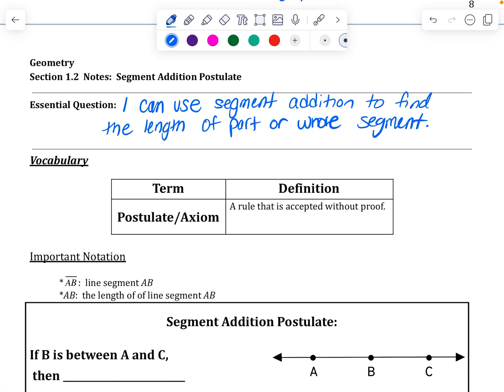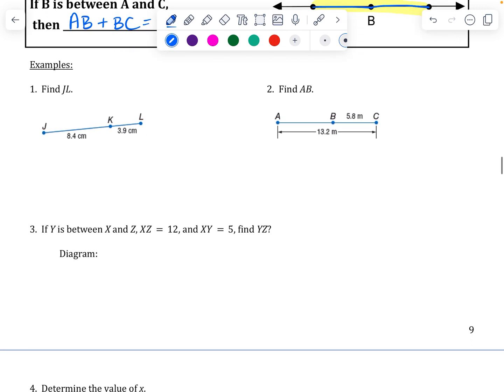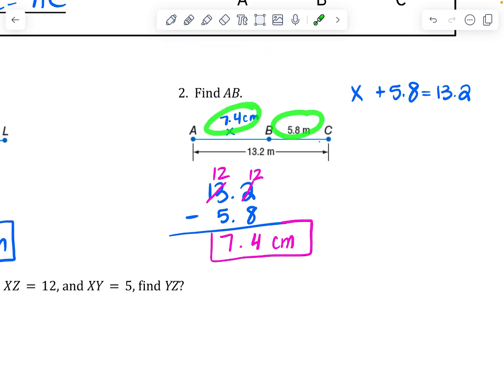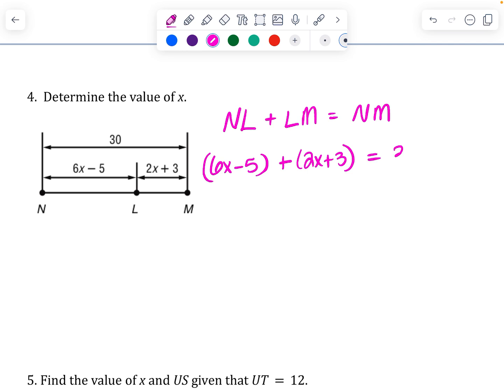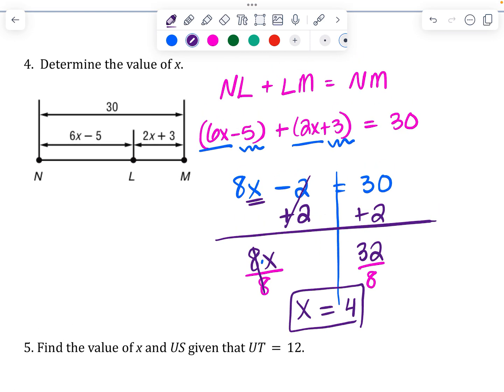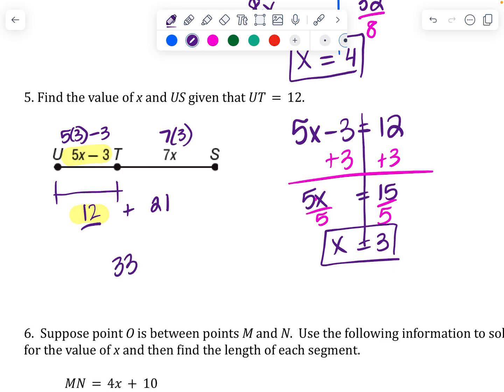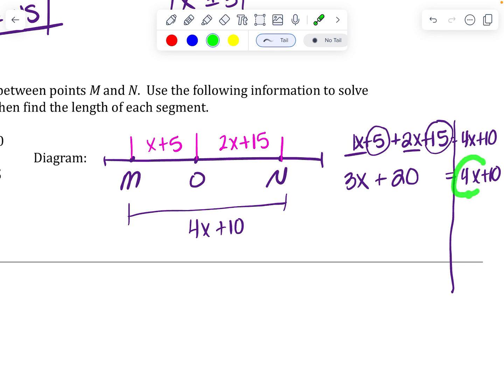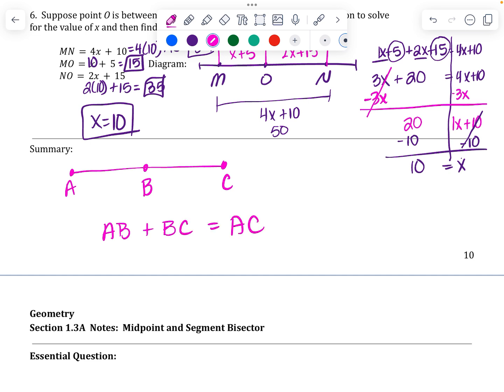1.2 Segment Addition Postulate